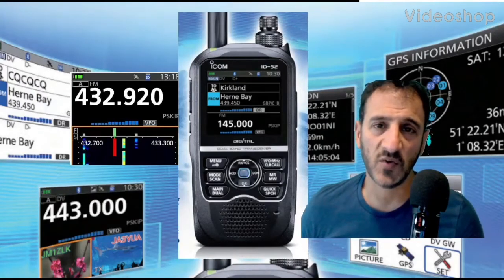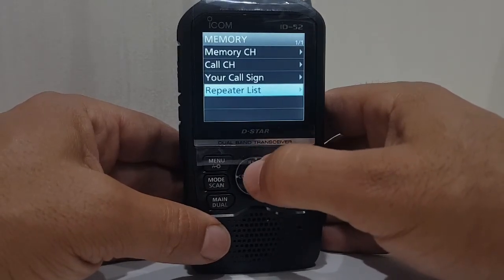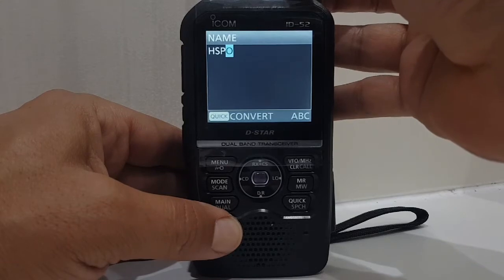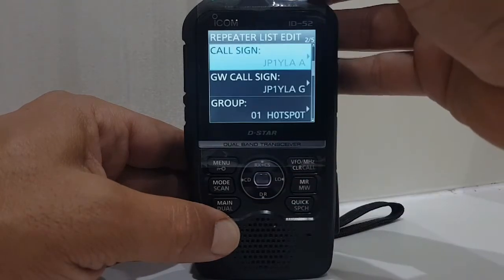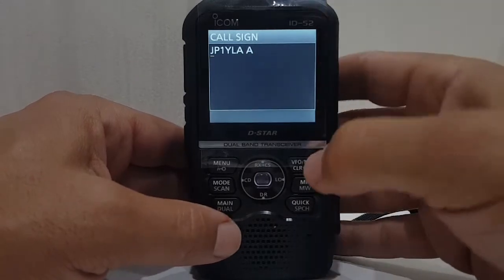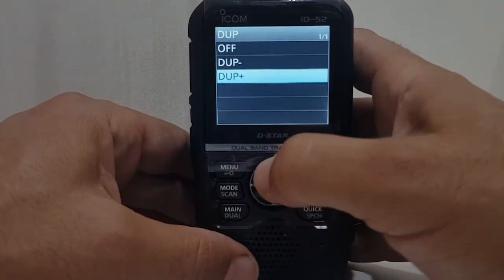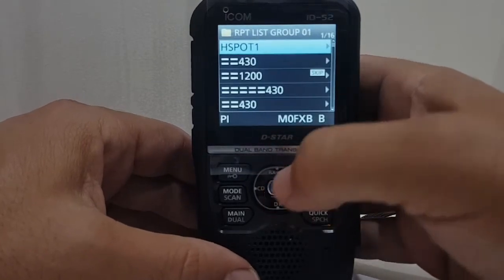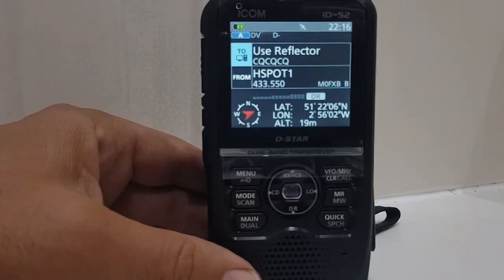ICOM ID-52 Add your Hotspot Frequency